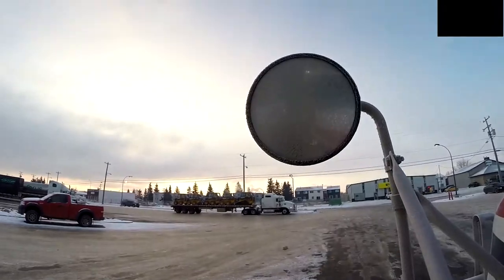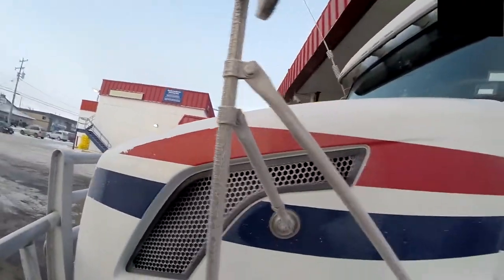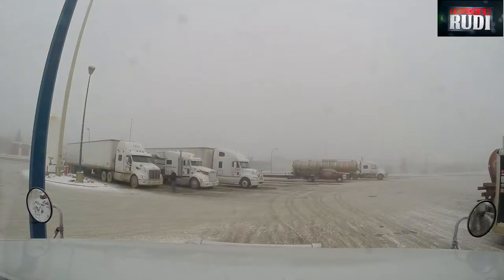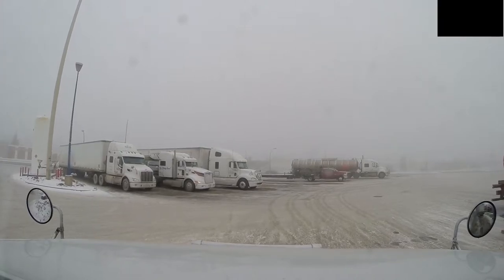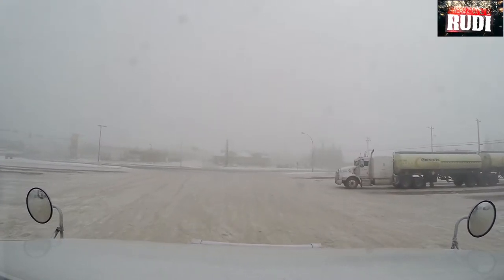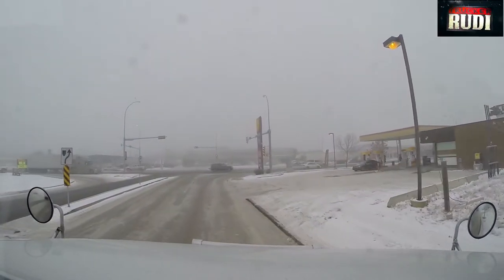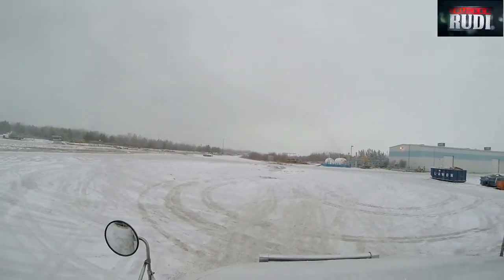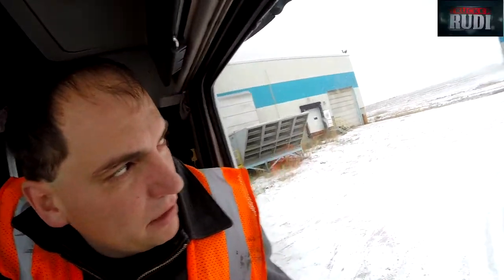My Trucker life on the road 11.14.14 First ICE FOG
First ICE FOG

I'm Rudi, Man from Bolivia. and I live in Manitoba I document and make videos (vlog) (trucker Blog)

Ron
Trucker by Design
Trucker by Design.com